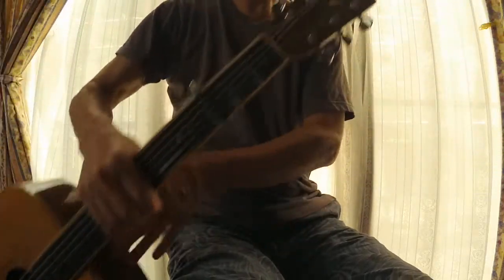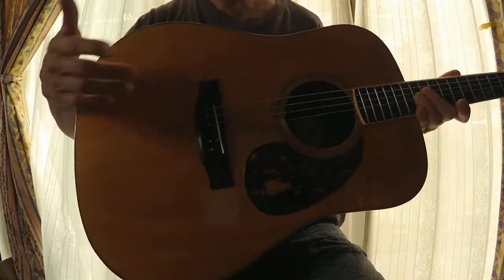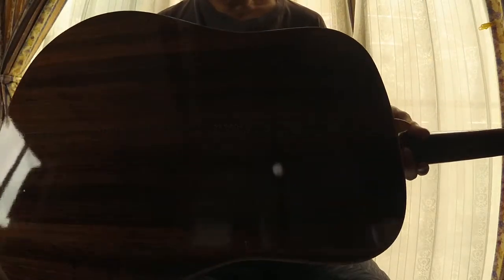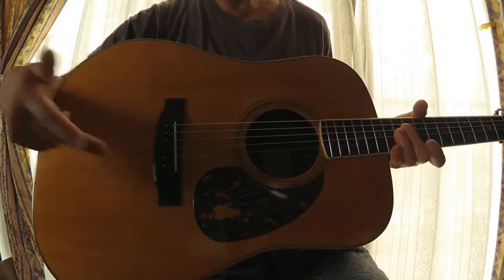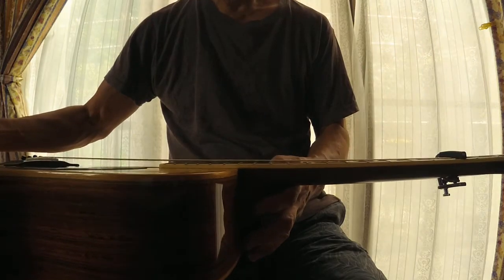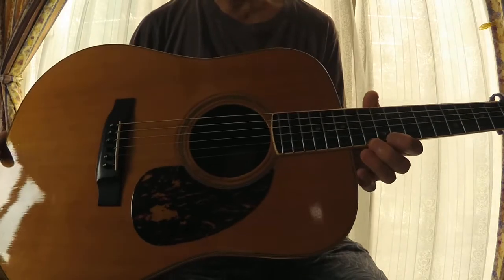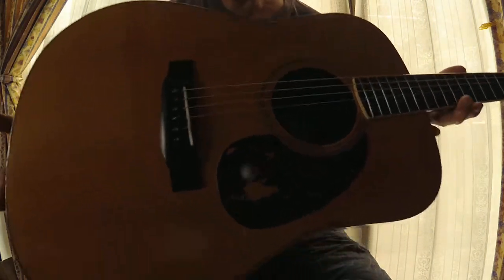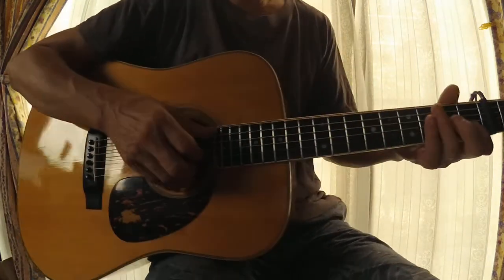K Yairi YW500R, 1975#5208